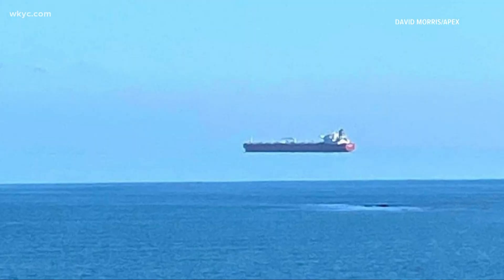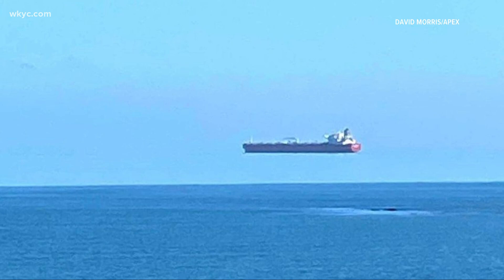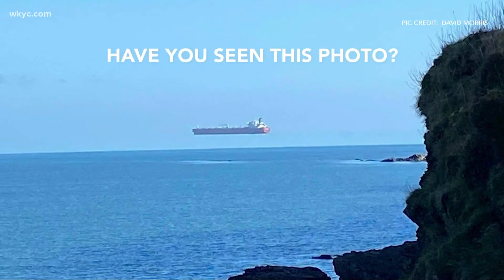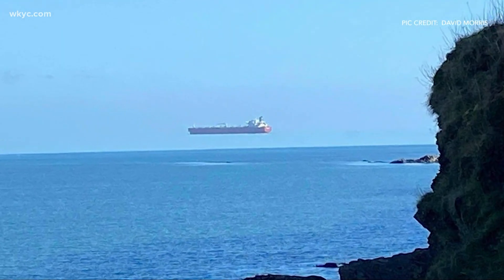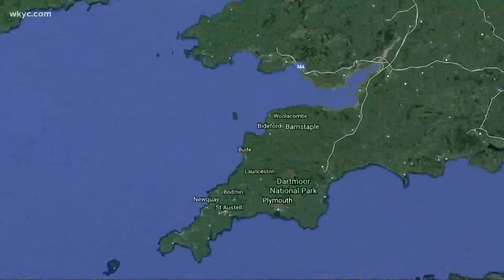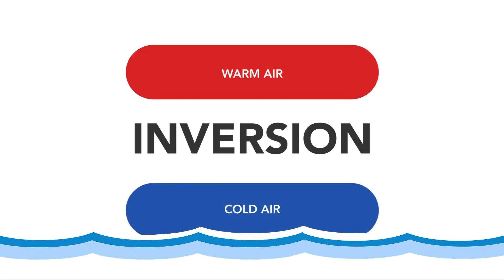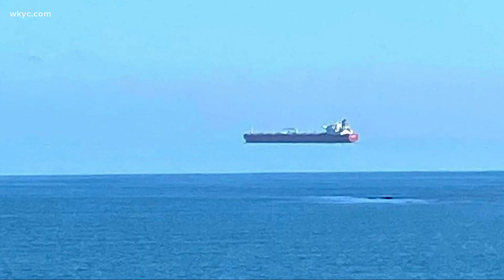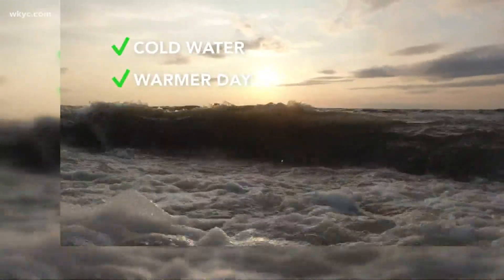Weather phenomenon makes it appear that ships are floating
Our Jay Crawford noticed a picture of a ship that appeared to be floating on air over the water in the UK. And it's not photoshopped. Matt Standridge investigates.